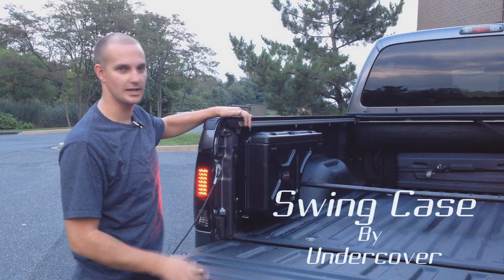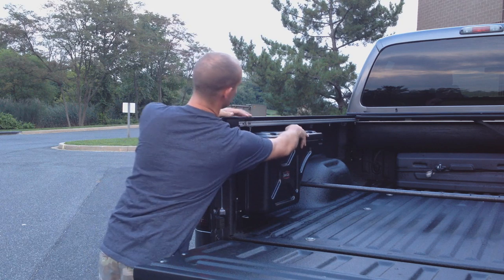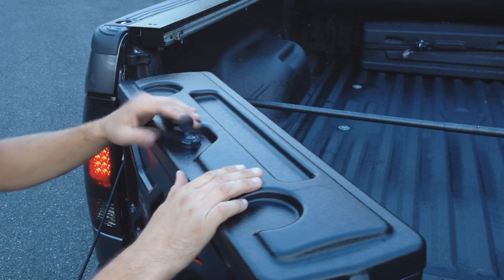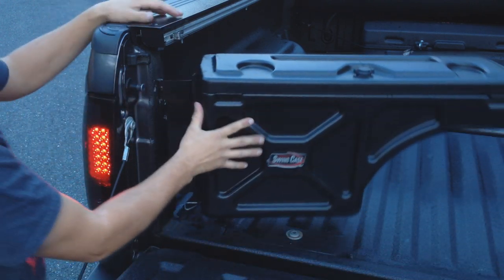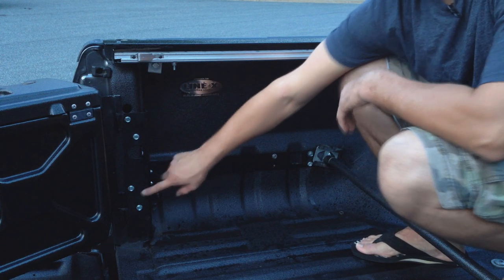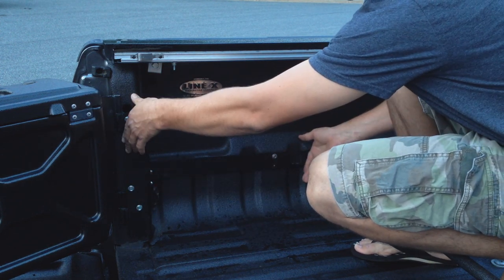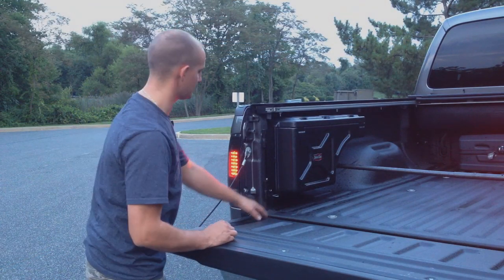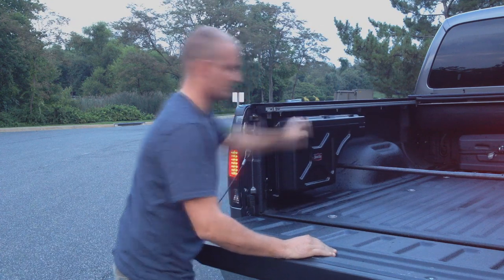Review and comments about Undercovers Swing Case on 2011 Ford F250 Super Duty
This is a quick review and explination of the UnderCover Swing case. This fits perfectly on my 2011 Ford F250 Super duty, without having to sacrifice valuable bed area.